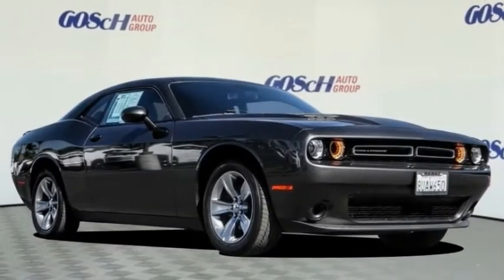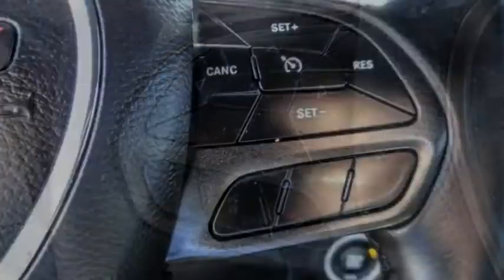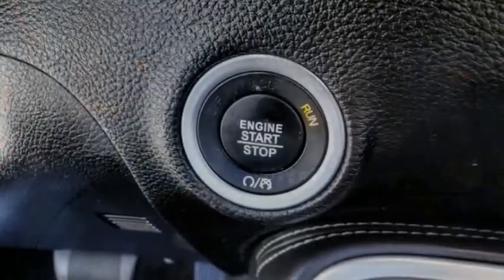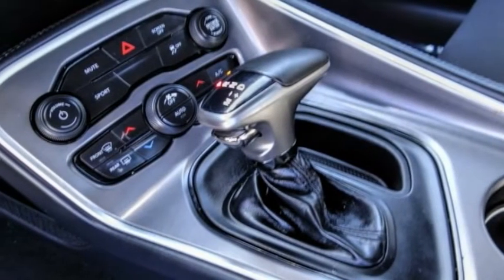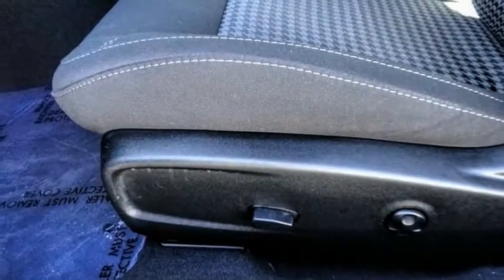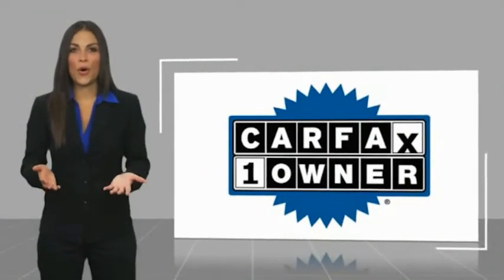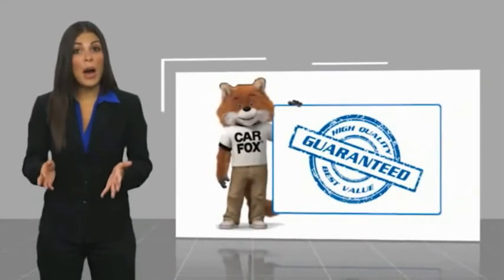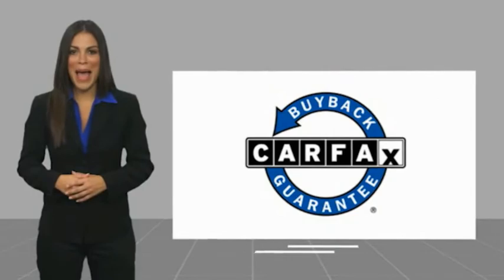2020 Dodge Challenger HEMET BEAUMONT MENIFEE PERRIS LAKE ELSINORE MURRIETA 223734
2020 Dodge Challenger SXT RWD

GOSCH FORD HEMET PROUDLY SERVING HEMET, BEAUMONT, MENIFEE, PERRIS, LAKE ELSINORE, MURRIETA, AND SURROUNDING SOUTHERN CALIFORNIA LOCATIONS. THIS GRAY 2020 Dodge CHALLENGER IS EQUIPPED WITH A 3.6L V6 24V VVT, AUTOMATIC TRANSMISSION, AND RECEIVES AN ESTIMATED 19 City/30 Hwy MPG. GOSCH FORD HEMET 150 CARRIAGE CIRCLE HEMET CA 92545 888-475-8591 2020 Dodge CHALLENGER SXT RWD CARFAX One-Owner. Clean CARFAX. Granite Crystal Metallic Clearcoat 2020 Dodge Challenger SXT RWD 8-Speed Automatic 3.6L V6 24V VVT Please Call GOScH Ford for more information. Recent Arrival! 19/30 City/Highway MPG Awards: * JD Power Automotive Performance, Execution and Layout (APEAL) Study Welcome to Gosch Ford! Located in Hemet, CA, Gosch Ford is proud to be one of the premier dealerships in the area. From the moment you walk into our showroom, you'll know our commitment to Customer Service is second to none. We strive to make your experience with Gosch Ford a good one ?? for the life of your vehicle. Whether you need to Purchase, Finance, or Service a New or Pre-Owned Ford, you ??ve come to the right place. Stock #: 8-223734 | VIN: 2C3CDZAG4LH206928 | 2020 Dodge Challenger SXT RWD ALLOY WHEELS AIR CONDITIONING POWER WINDOWS Gosch Ford Hemet